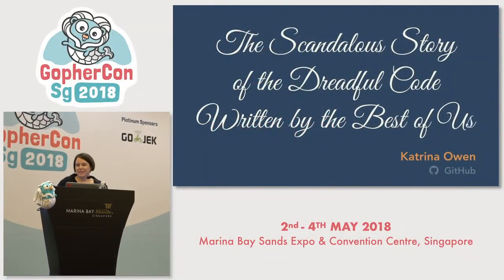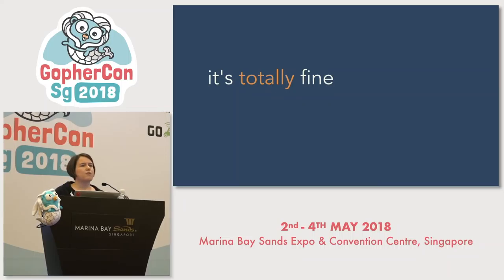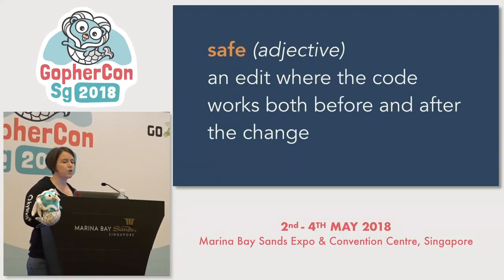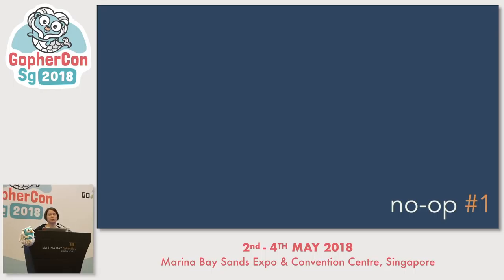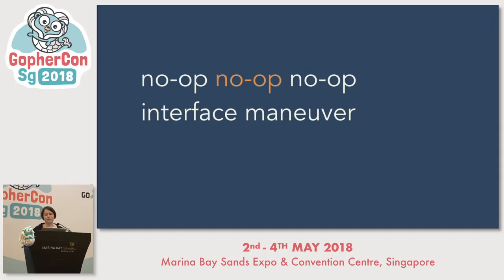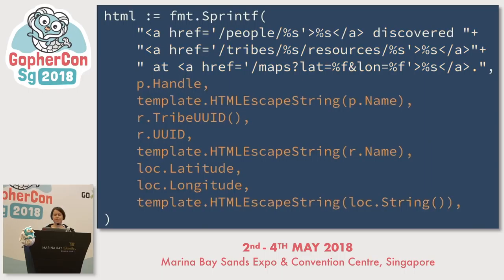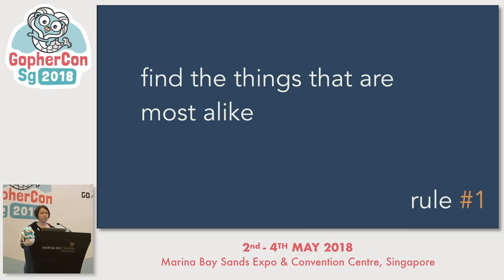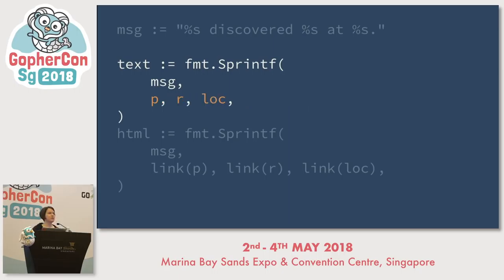The Scandalous Story of Dreadful Code Written by the Best of Us - GopherConSG 2018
Speaker: Katrina Owen

There are overlooked corners of our codebases. Ignored, unloved. Unimportant. Or so we thought. What was once inconsequential has—somehow—grown into ghastly mess. This talk tells the story of one such mess, and the taming of it